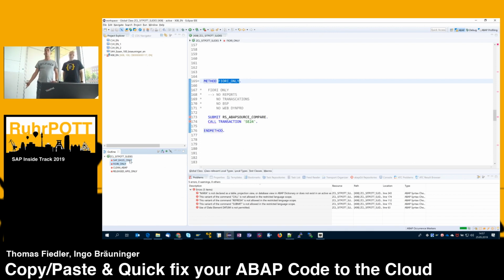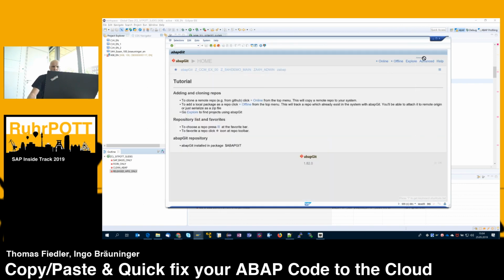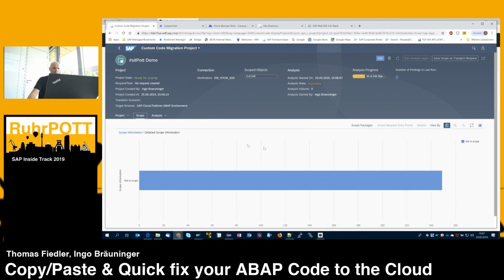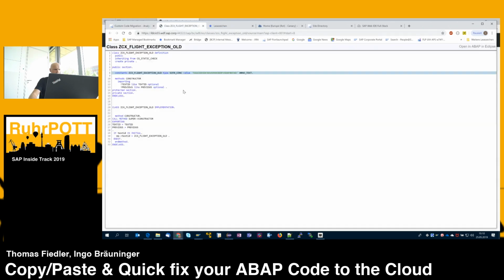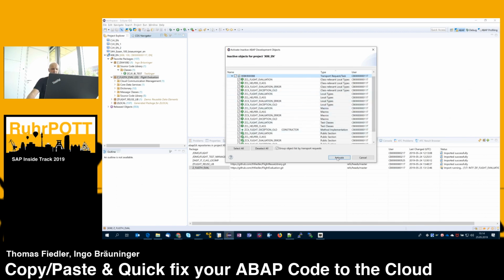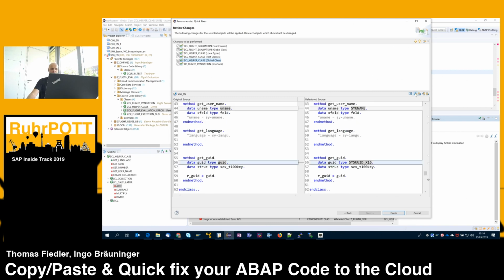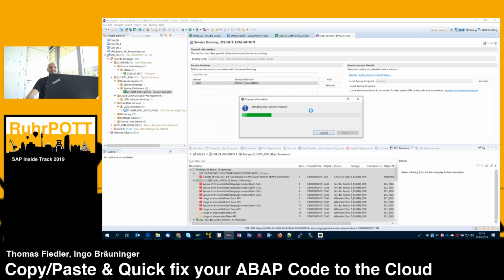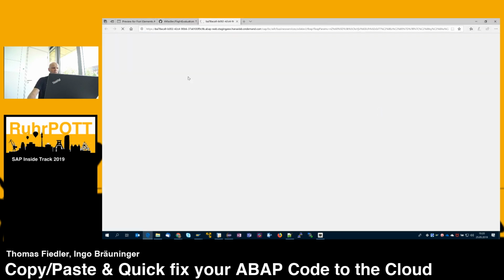Copy/Paste & Quick fix your ABAP Code to the Cloud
Session by Thomas Fiedler and Ingo Bräuninger at SAP Inside Track RuhrPOTT 2019

Abstract:
One of the biggest challenges for our customers during the system conversion to S/4HANA (or Suite on HANA) on-premise is the custom code adaptation. These adaptations are necessary because of the simplifications (e.g. data model changes, removal of obsolete functionality, removal of redundant components) in S/4HANA compared to the classic ERP. To minimize the efforts for our customers to adapt their code the ABAP Platform provides tools to analyze custom code based on the so-called simplification database.
This toolset is crucial for the adoption of S/4HANA on-premise.